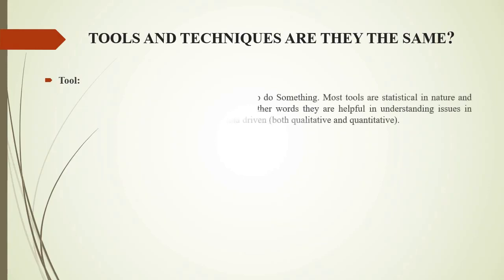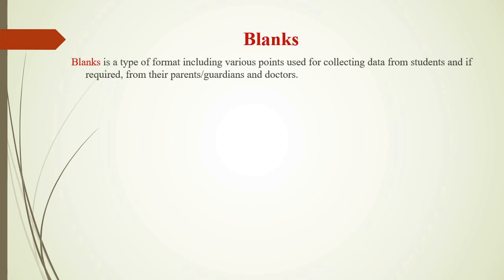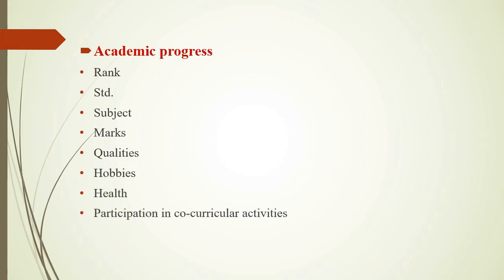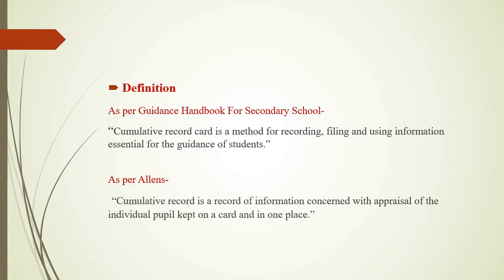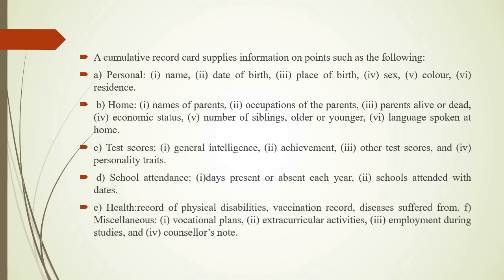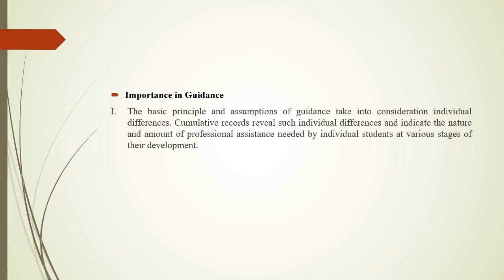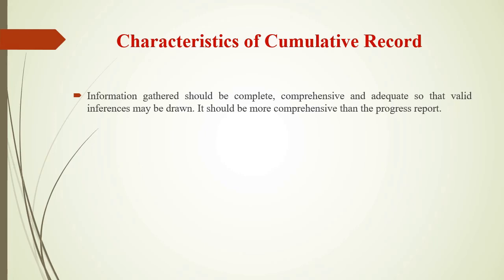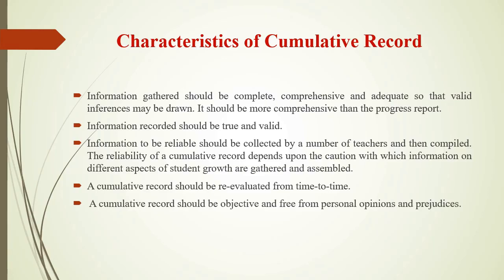Unit 3.1 Tools Blanks CRC